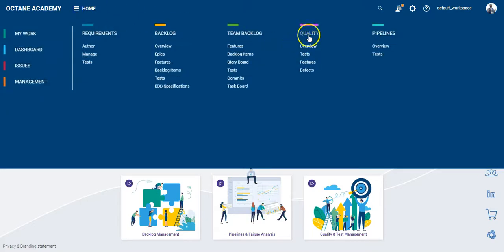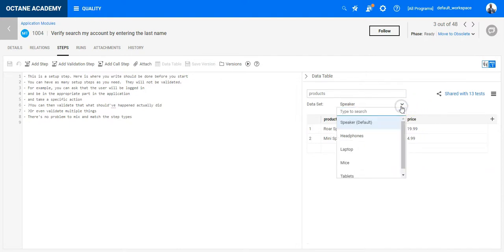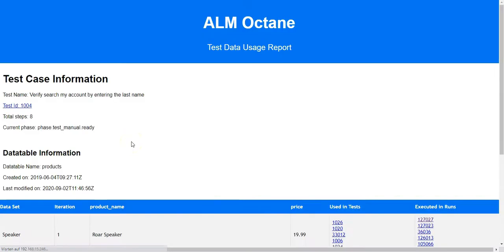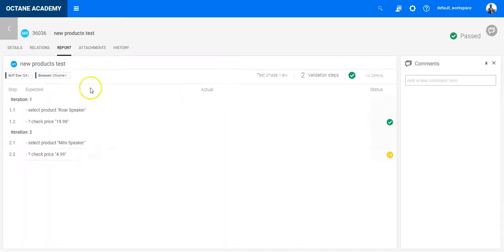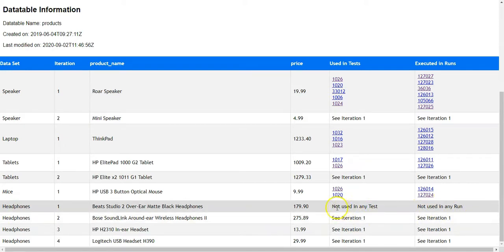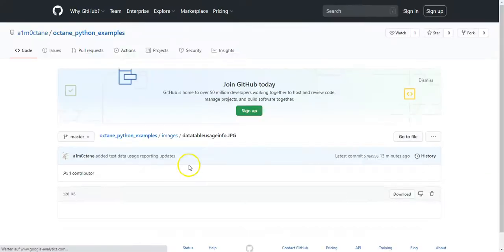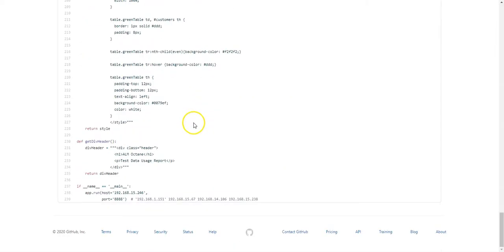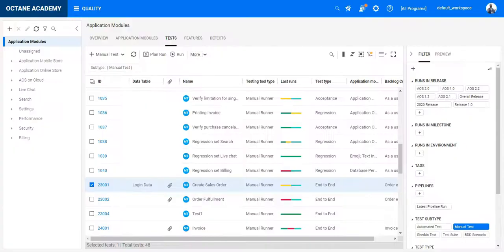Create External Actions for Test Data Usage Report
This report generates a HTML report with shows the usage of the test datatable's datasets in different tests and runs. This can be useful in order to understand which tests are using the diferent datasets and if there are datasets not used at all.